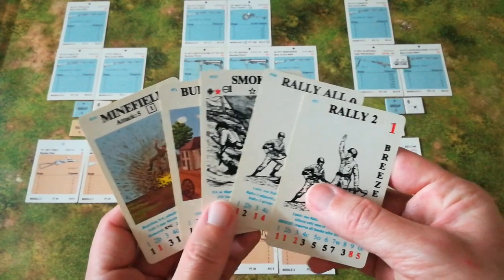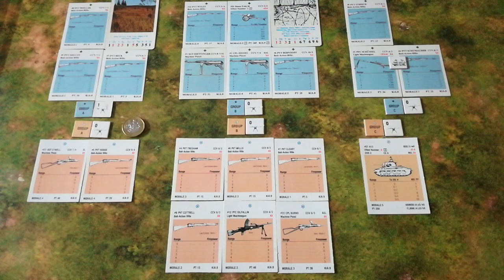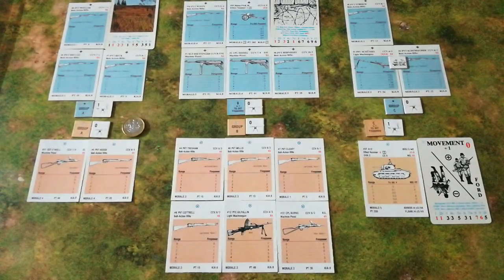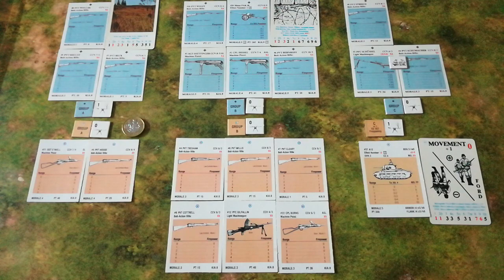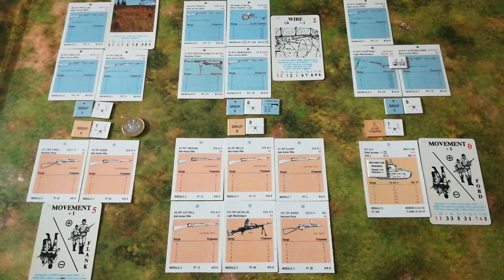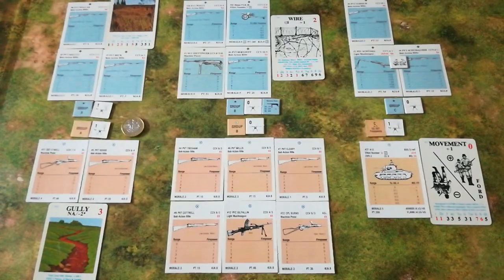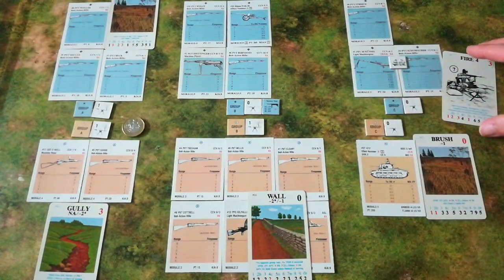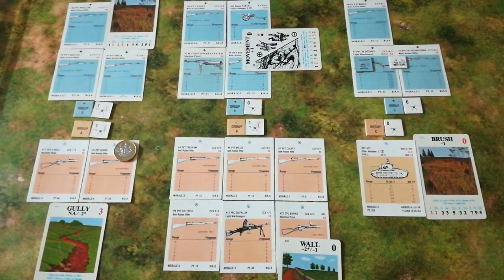Up Front - North Africa 1943 scenario (part 1)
A playthrough of a scenario which takes place shortly after the collapse of the Mareth Line, in which a small British squad backed up by an elderly tank find themselves taking on a somewhat stronger German force.

This scenario is intended to demonstrate the interaction between armour and infantry guns, while also giving me another chance to trial the 'Highland Terrors' optional rules.

Apologies for the abrupt cut-off. I was just about to end the video after saying the Matilda tank really needed to start earning it's pay!